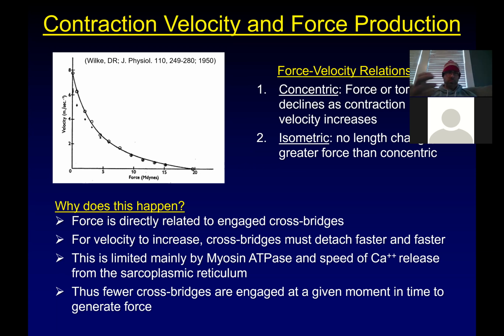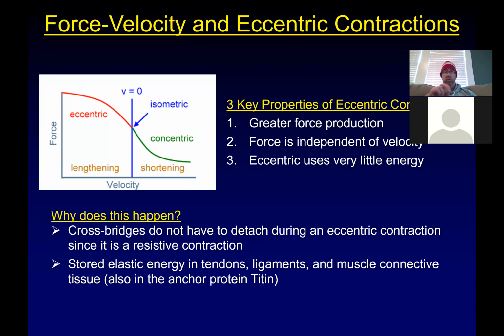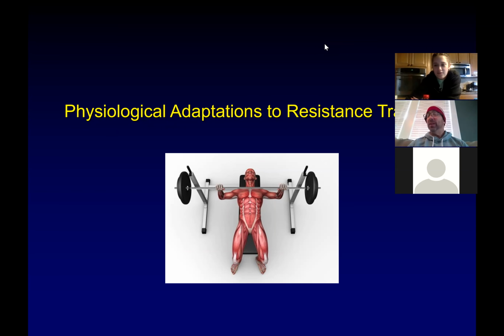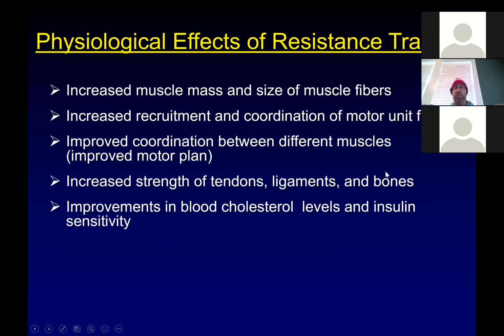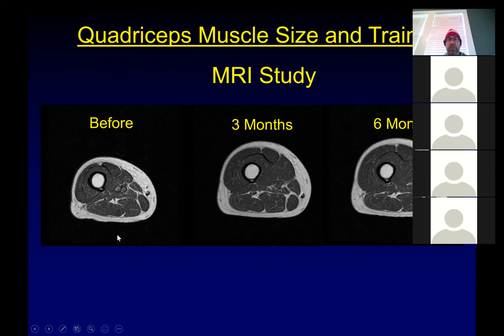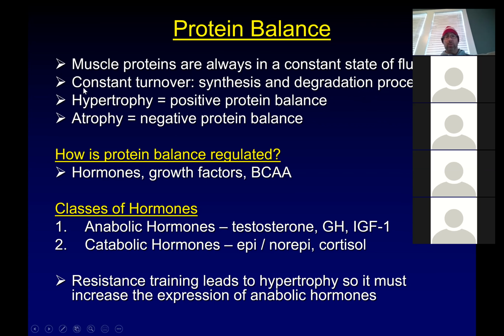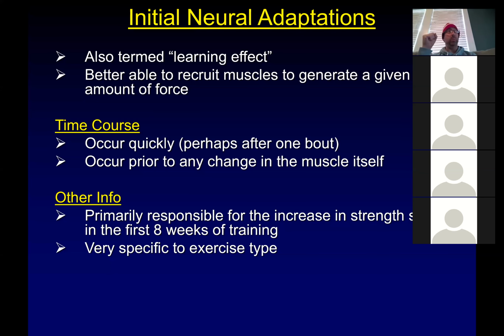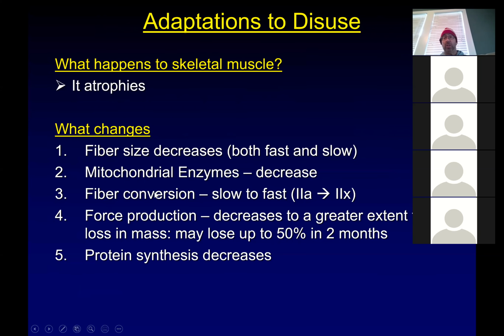3813 Sp21 L5 NM Anatomy Part 3